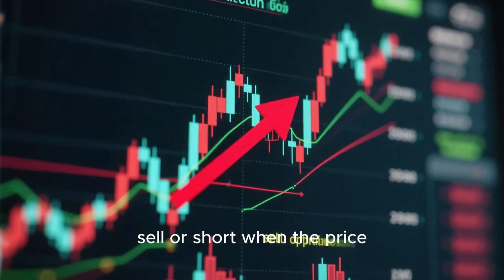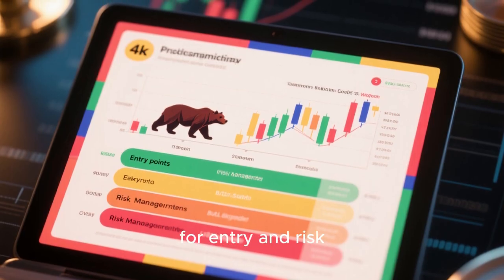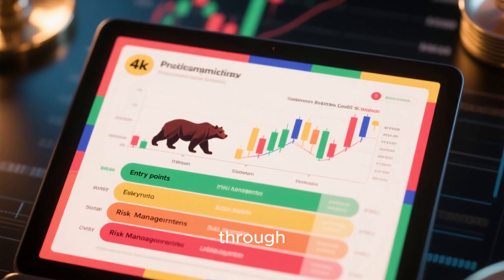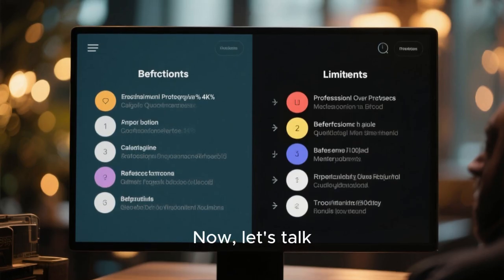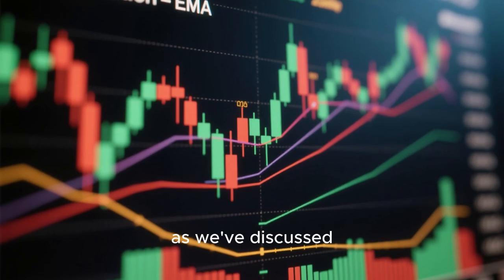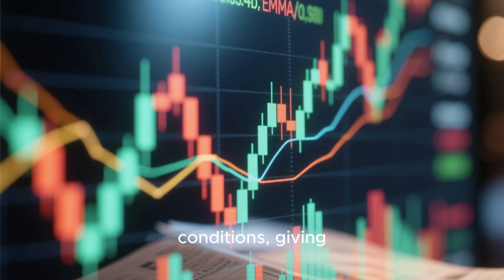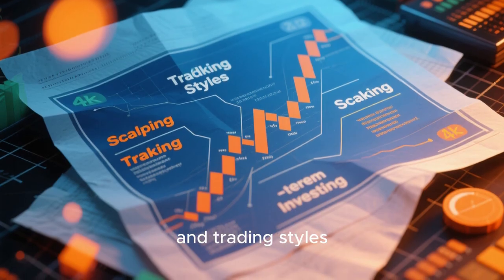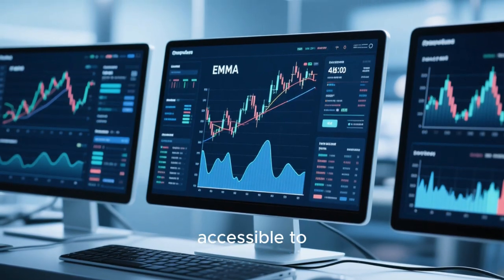EMA INDICATOR 1